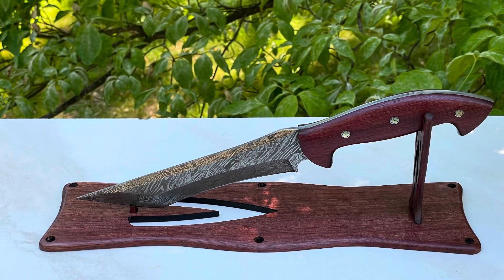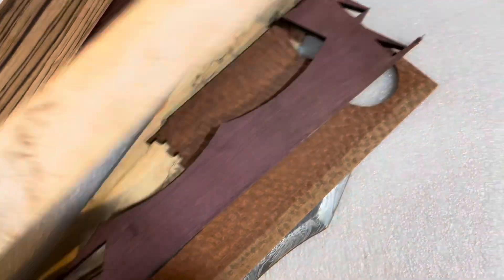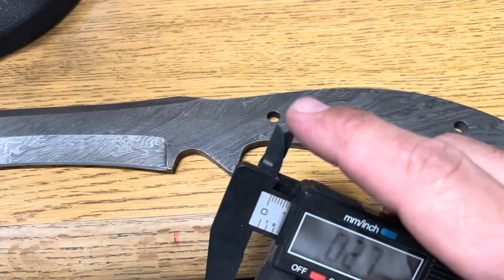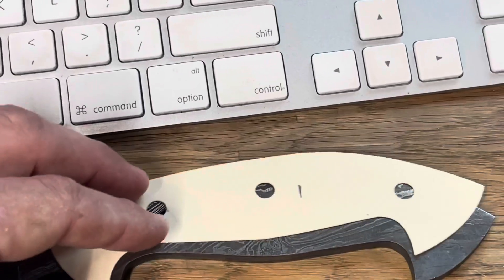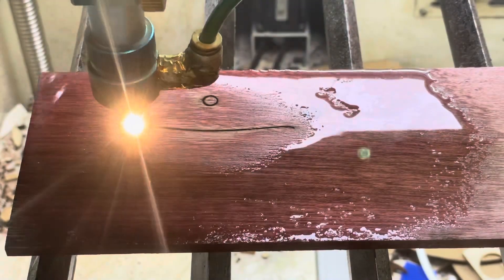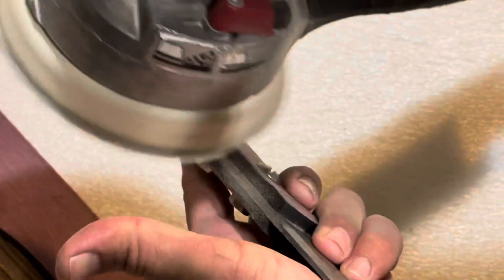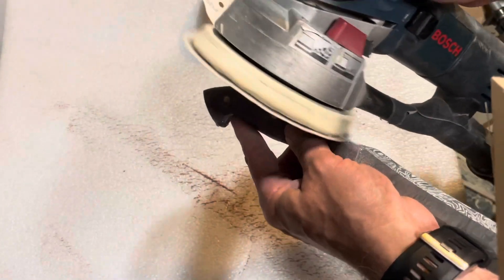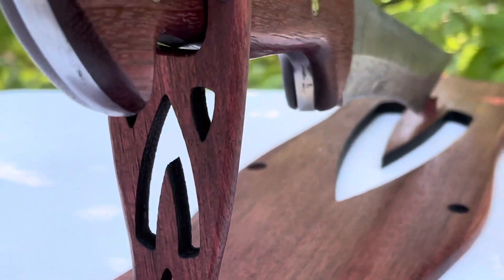DIY Damascus knife with stand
I made a Damascus tanto style knife from parts I got on Amazon.  This video shows you how I did it and some tips to help you make yours.

Parts:

Damascus knife blank This turned out to be a decent knife blank.  Not true folded steel Damascus, but for $40, I didn’t really expect it to be true Damascus steel.

Mosaic pin (stainless and brass) Rather than use a purely functional 1/4” brass rod, I opted for this pin material that adds a nice decorative touch.

West System Epoxy This kit is great for starting out.  It includes the resin and hardener to mix a total of a gallon of epoxy.  Rather than mess with measuring cups or scales, these matching pumps are metered to deliver the correct proportion... One pump of each and stir it thoroughly.

I'm using a Thunderlaser Nova35 CO2 laser with a 100w tube.  Highly recommend it!

If you are looking for a good source for hardwoods and exotics, check out Exotic Lumber in Annapolis. MD.